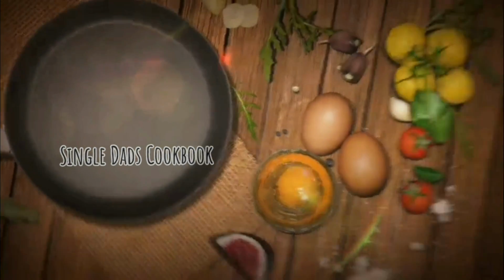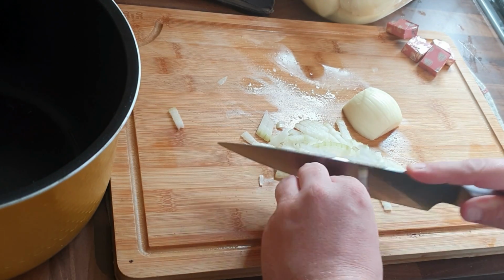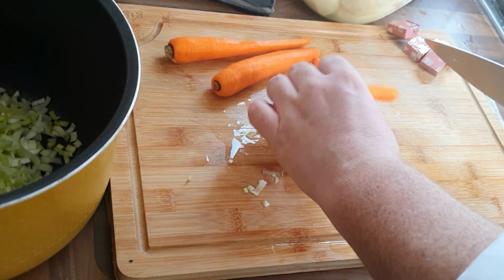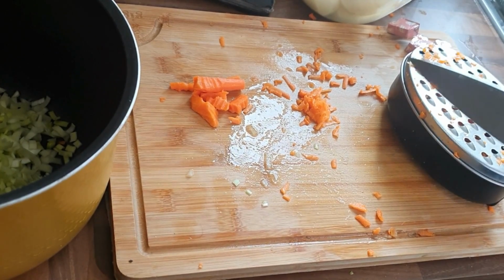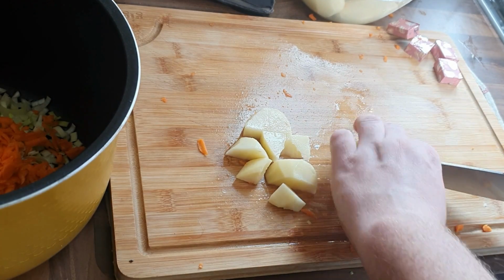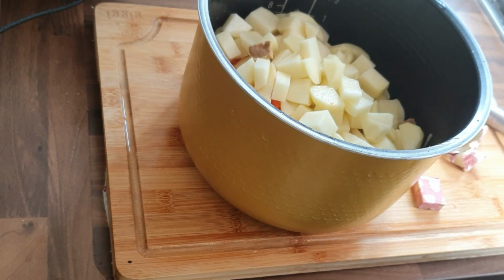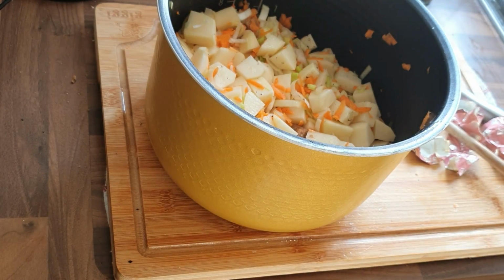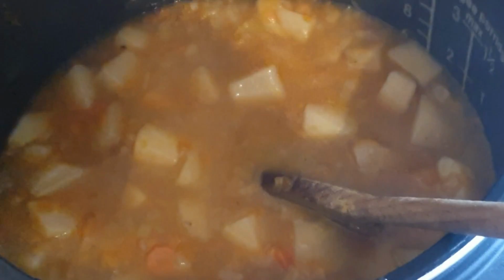Slow cooker Tattie Soup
This Scottish classic taught to the next generation of cooks by their grandparents is simple to make and so satisfying to eat on a cold day.

This is a cheap meal to make that tastes like a million dollars

ingredients
potatoes
Carrots
onion
ham stock

that's it simple and delicious